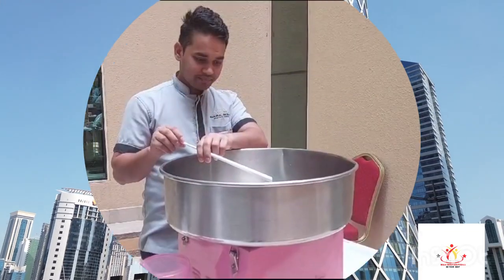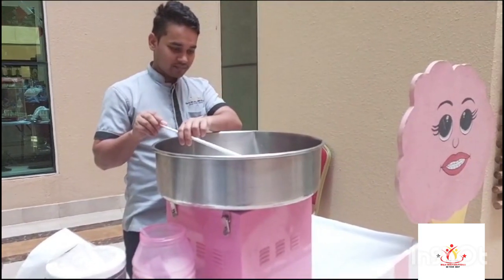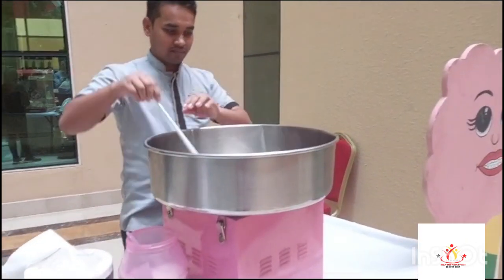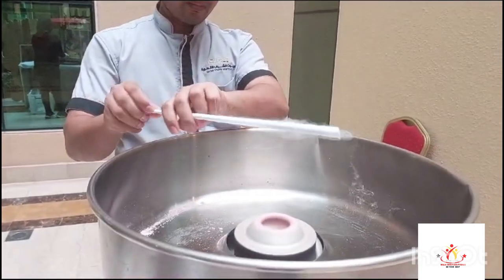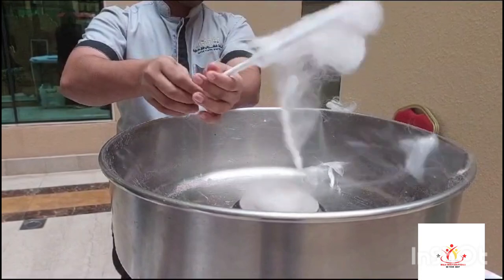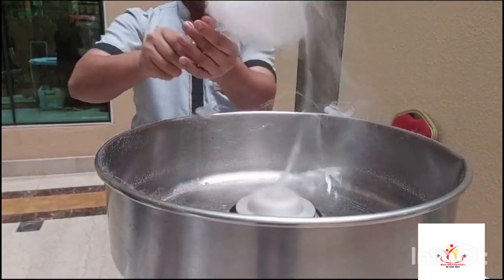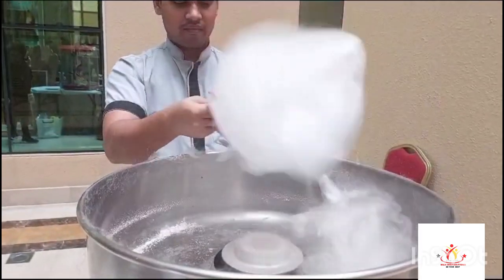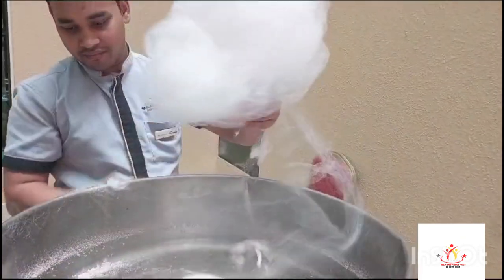QATAR WORK VISA SPONSORSHIP JOBS HOUSEKEEPING SKILLS OPERATING COTTON CANDY MACHINE TO AN EXPERT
motivation
How to download a copy of vaccination certificate Qatar
Submit the form to MADSLA.